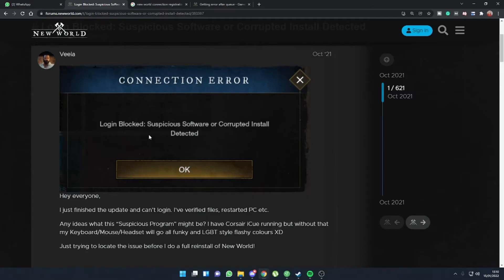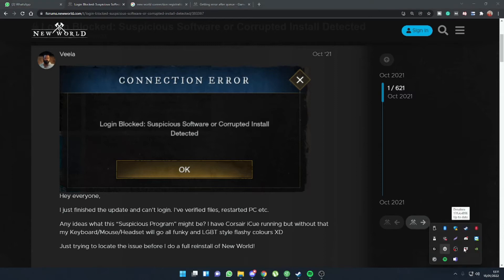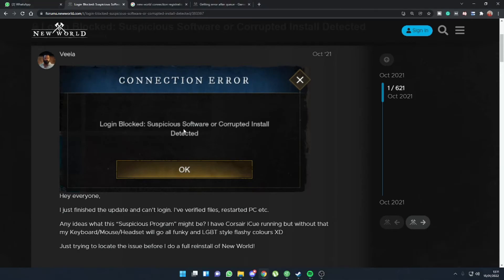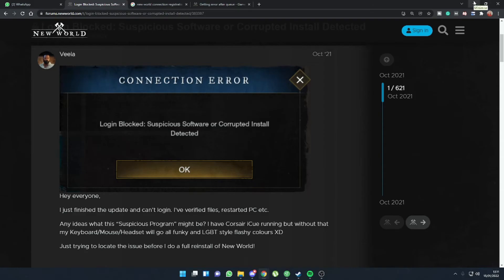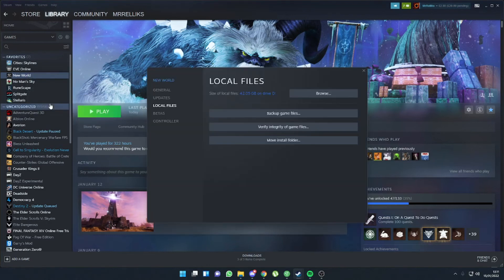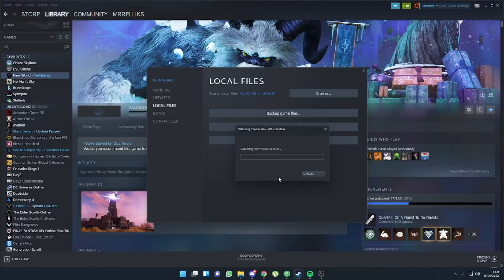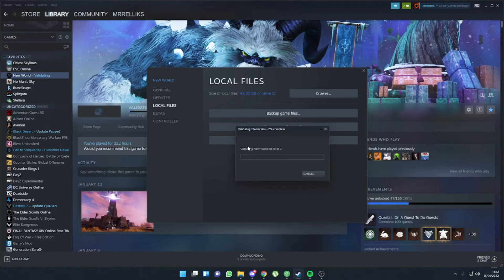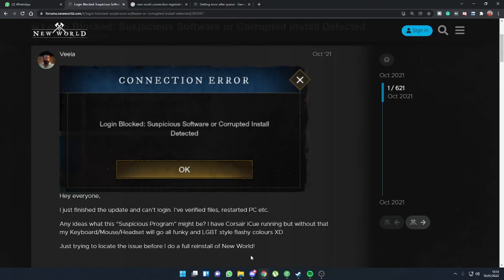New World - FIX (Connection Error: Login Blocked Suspicious Software or Corrupted Install Detected)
❤️ Get your own DayZ Server

If you are facing this issue with New World this is the best way to fix the error. You can also try reinstalling Easy Anti Cheat - Try this video